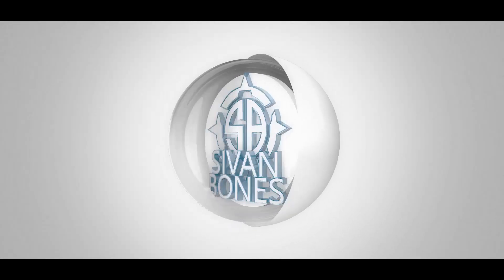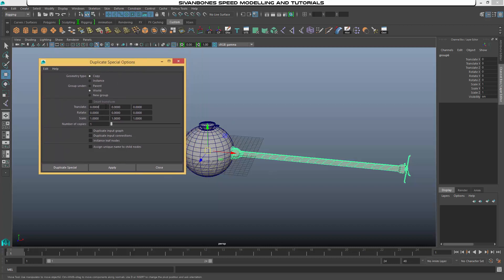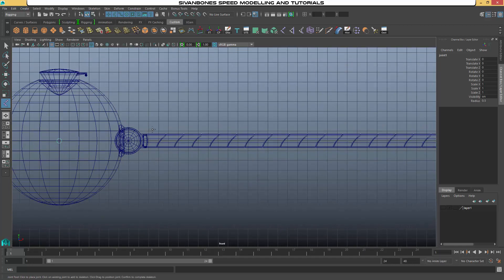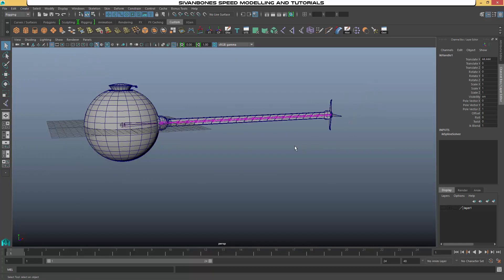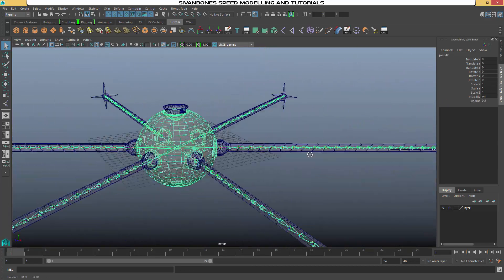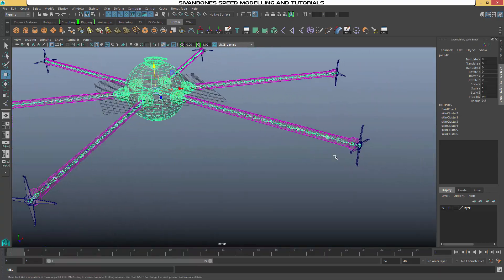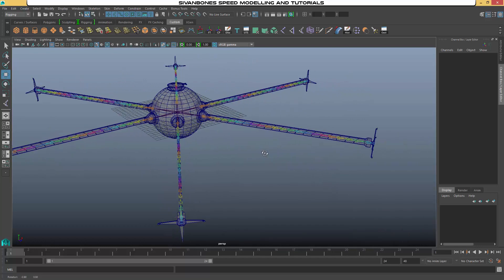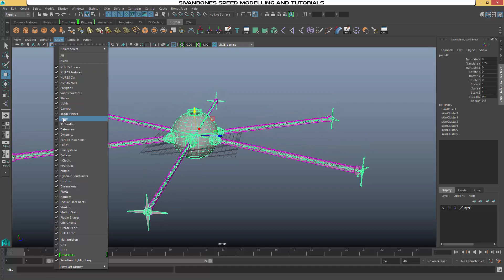Maya Lets Model the Incredibles Omnidroid - Part 3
This is the third video in the Maya Lets Model the Incredibles Omnidroid. Covering the Rig, IK Spline and Binding.

Part 4 -

Checkout the full playlist and leave any comments, tutorial suggestions or questions and I will try and respond to everyone.